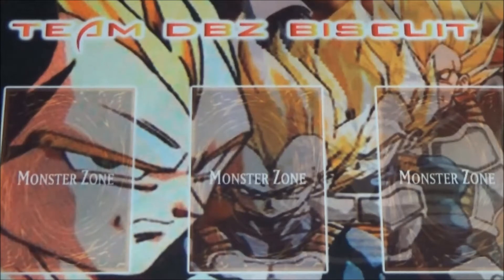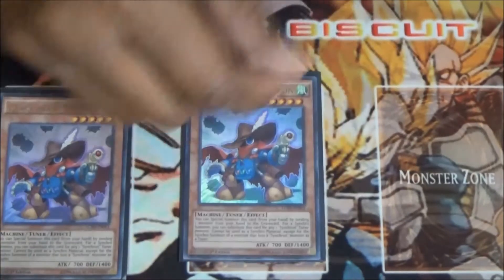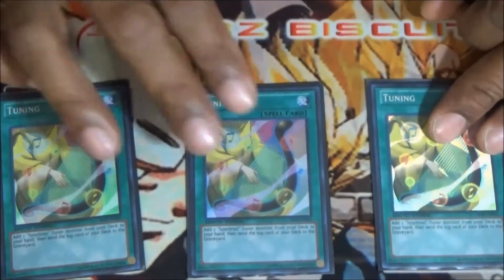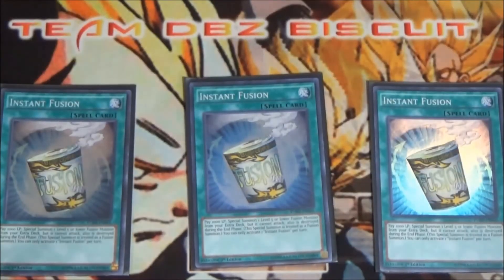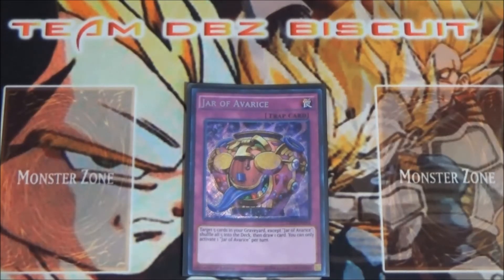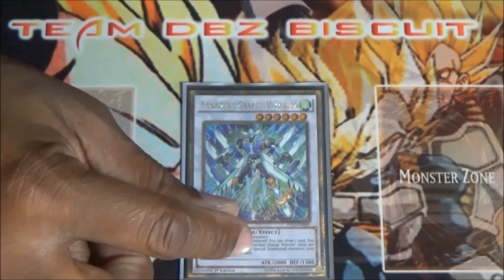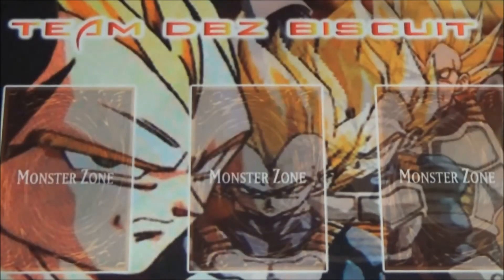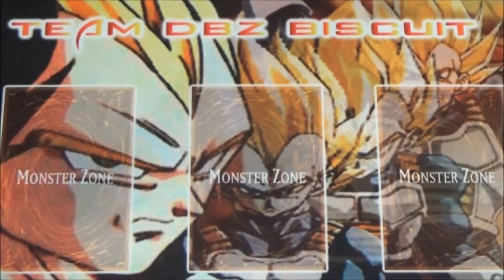Dark Synchro Deck Profile (Post COTD)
Today we are bringing you a Dark Synchron Deck Profile (Post COTD). Check out DBZ Biscuit's thoughts on the deck and its combos. Check the link below for more.